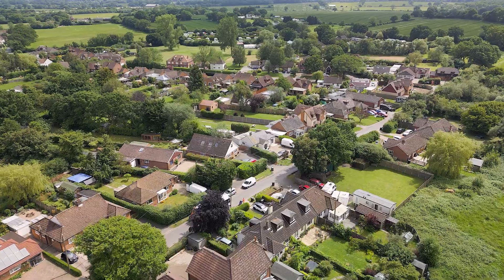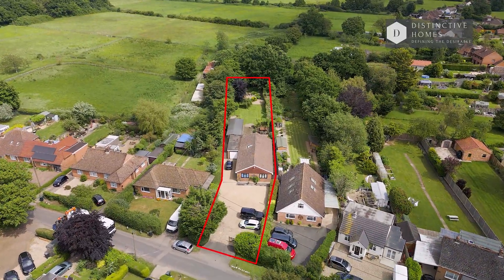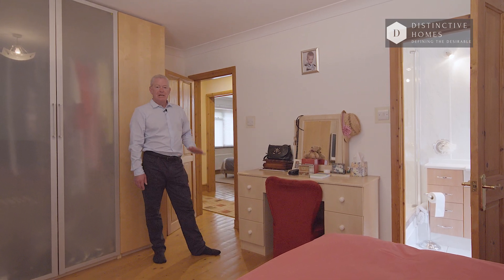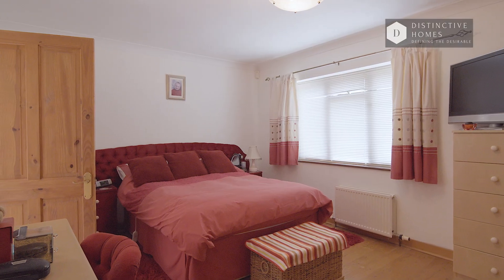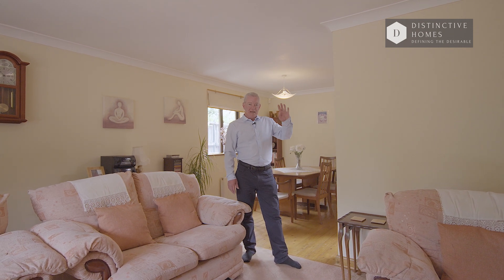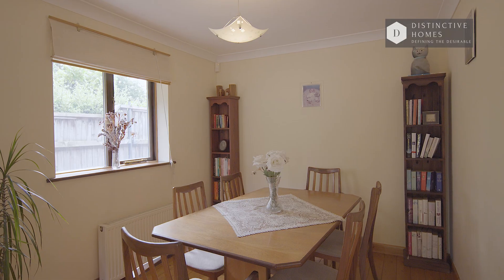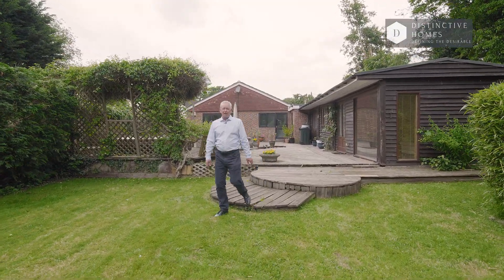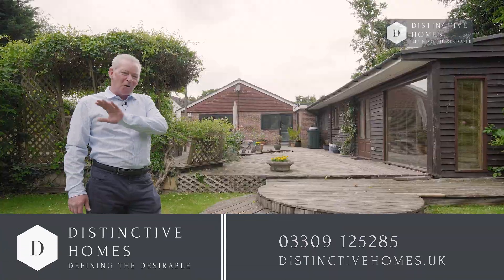4 bed bungalow for sale in Stumble Lane, Ashford, TN23.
Wow! Such a rarity, a four bedroom detached bungalow set within grounds of 0.37 Acres, and with loads of parking and a double garage too.

Superb in Stumble Lane! This well presented detached bungalow is offered for sale chain free and is situated in a sought after semi rural location, yet so convenient being within a few minutes drive to local amenities, the town centre and International railway station.

What's on offer? There's plenty to offer with this great sized detached home. The hallway has a bright entrance and has doors leading to all the main rooms. The large lounge and through dining room enjoy a double aspect and attractive flooring. The kitchen provides an ample range of wall and base units, work surfaces, inset sink, space for appliances, tiled flooring and door opening to the rear garden.

The four bedrooms are all of a good size, the main bedroom with window to the front and an en suite shower room. Bedrooms two and three both have fitted wardrobes, and bedroom four would also make an ideal study if required. The family bathroom comprises a modern white suite with panelled bath and shower unit with screen over, w.c and wash hand basin.

What about outside? With a total area of 0.37 Acres there is plenty of parking, entertaining spaces and garden to enjoy. The frontage comprises an extensive shingle area providing private parking for numerous vehicles, maybe 8 to 10 neatly parked, and there is a useful tandem double garage too! The rear garden comprises a large decked area with seating and leads to the summer house which has an open plan living room and shower room. The garden is enclosed and laid mainly to lawn with numerous flowers, shrubs and trees.